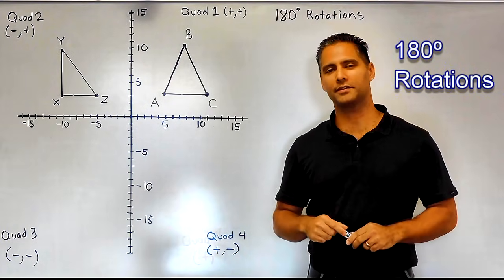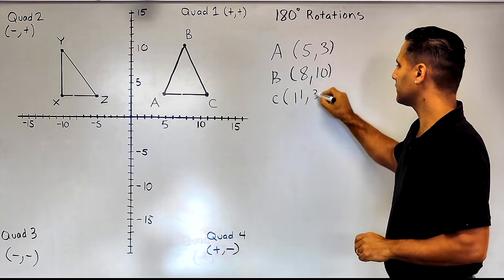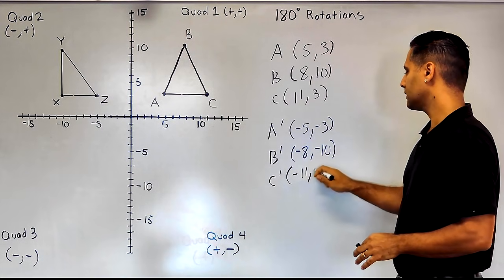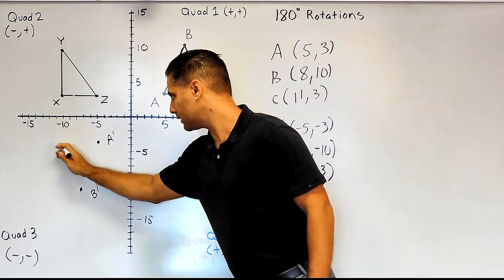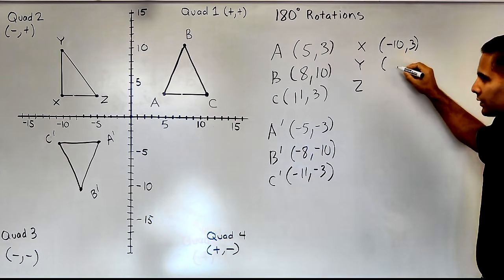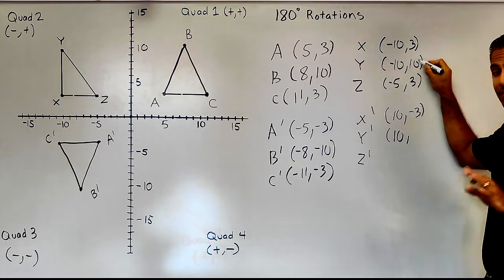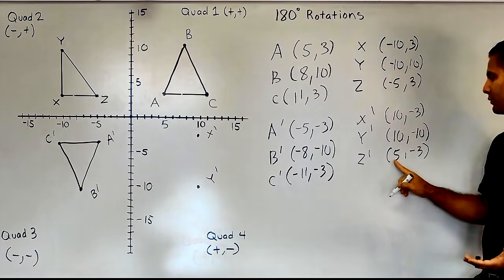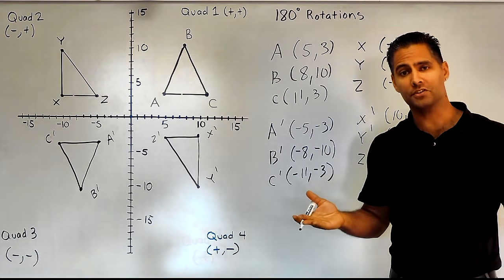180 Degree Rotation Around The Origin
Review how to rotate shapes 180 degrees around the origin.

Try an online quiz about rotation at this link to see if you mastered the concept.